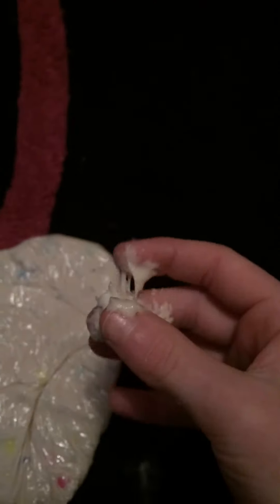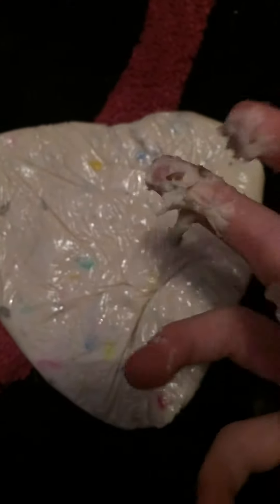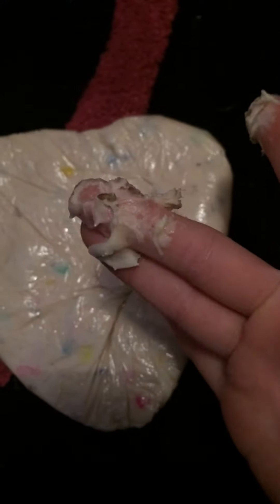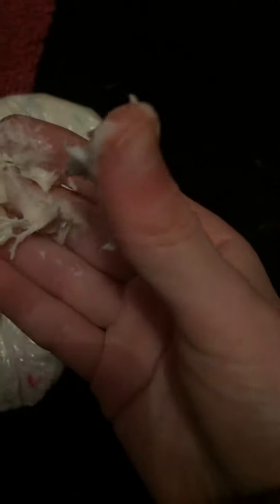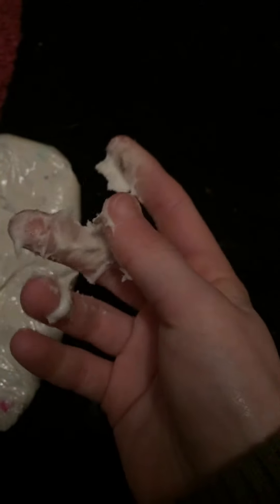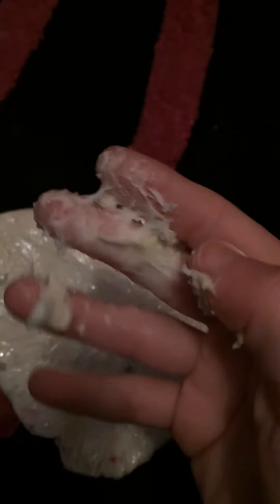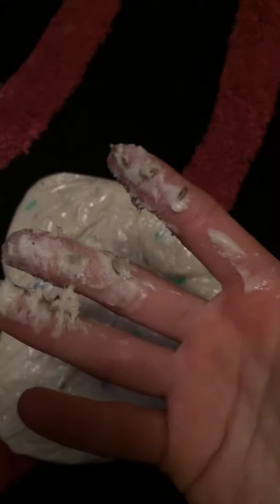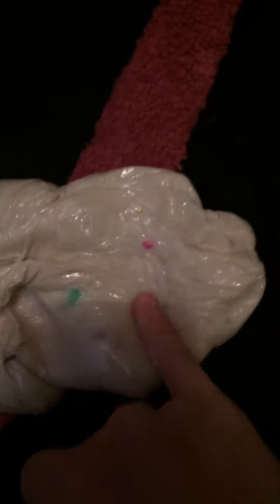I made slime